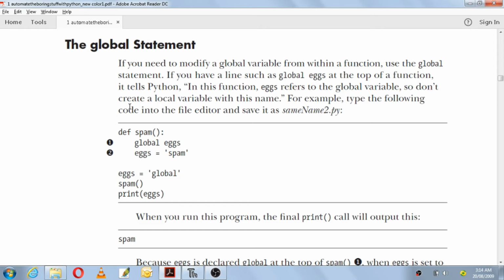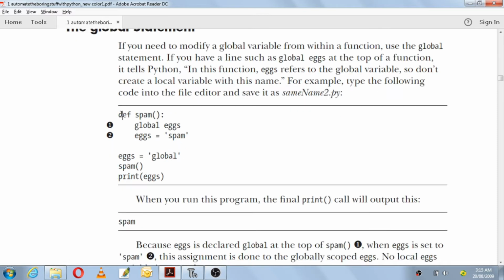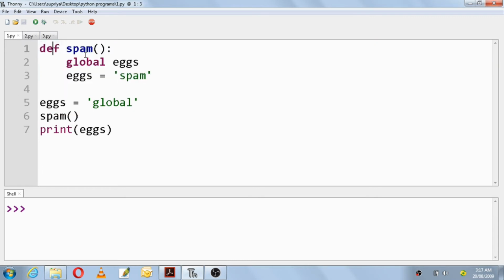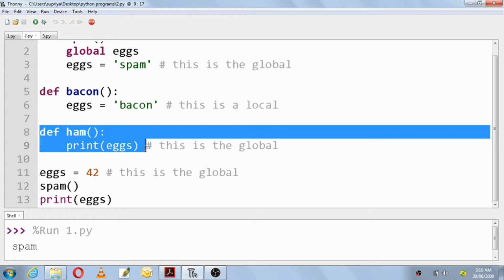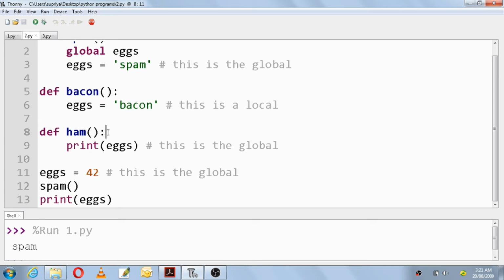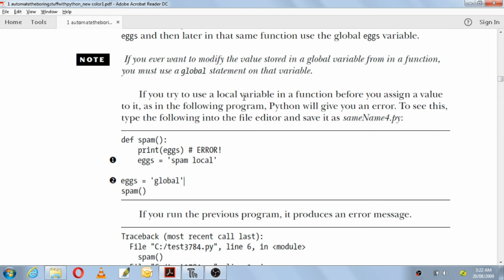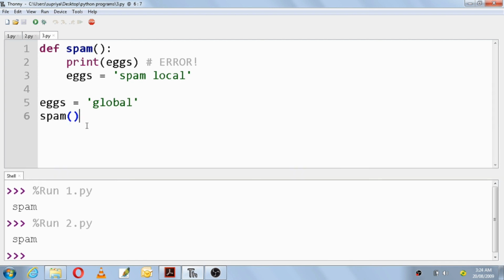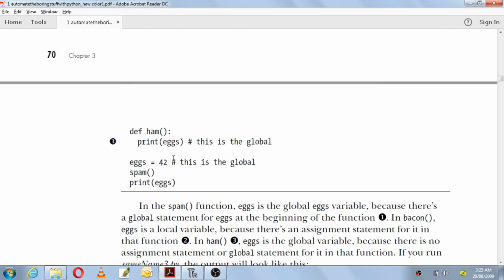PYTHON BASICS 16 | 18CS55 | The Global Statement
The Global Statement